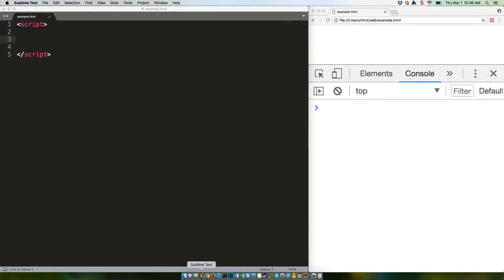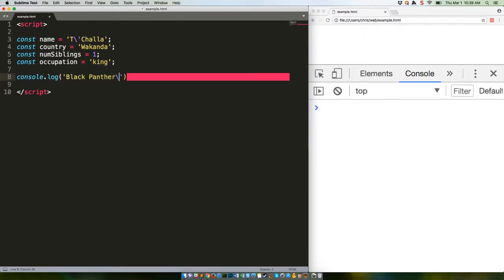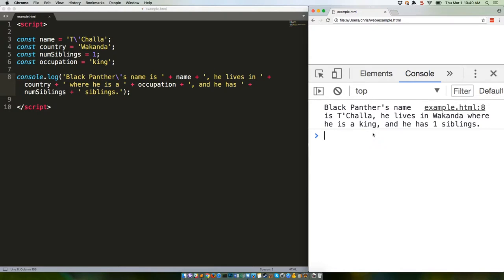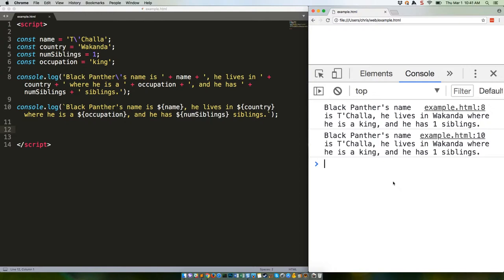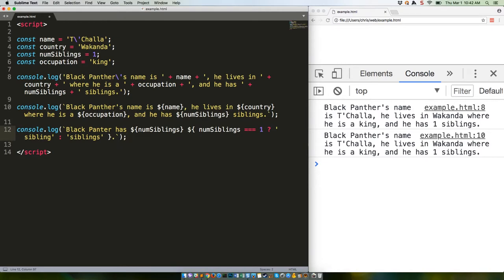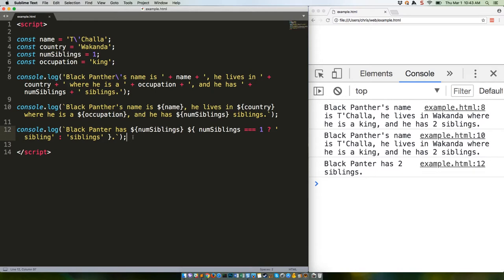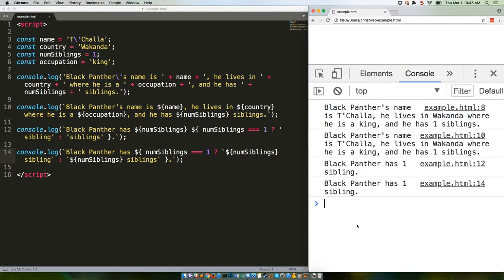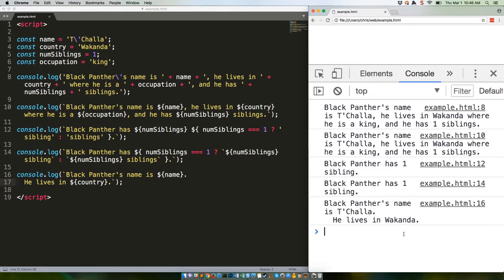JS Quick Hits 7 - Template Literals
JavaScript's string concatenation is annoying. Template literals make it better, easier to read, and more powerful!